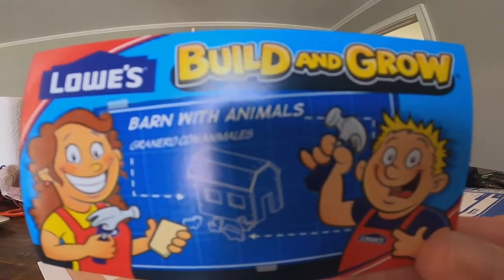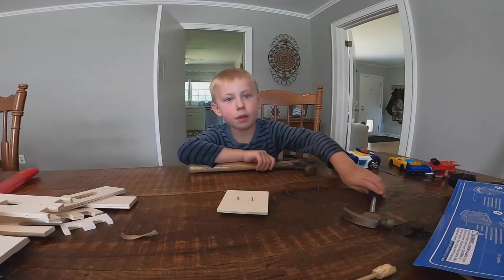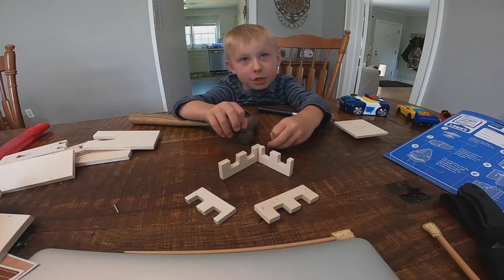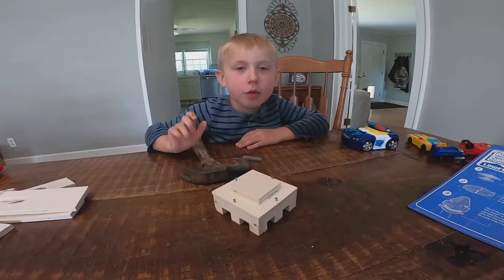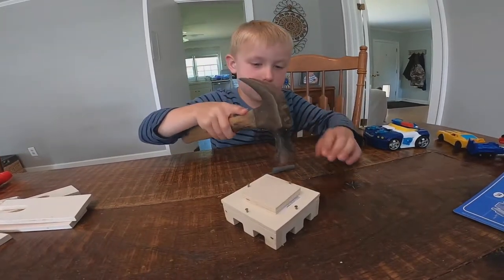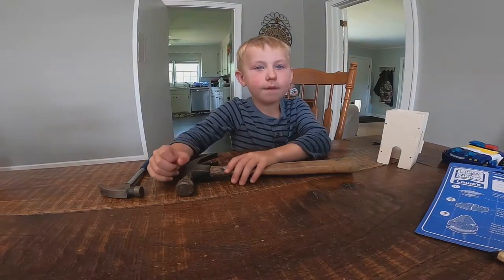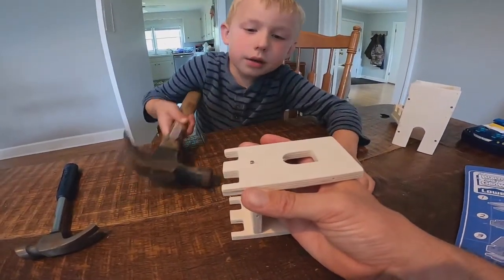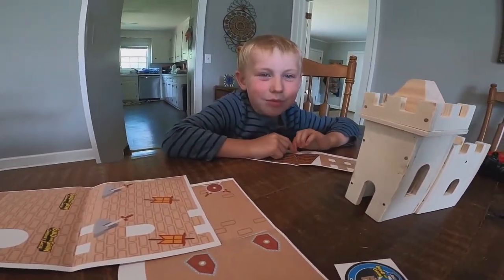JT LOWES BUILD & GROW CASTLE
JT builds LOWES BUILD and GROW CASTLE